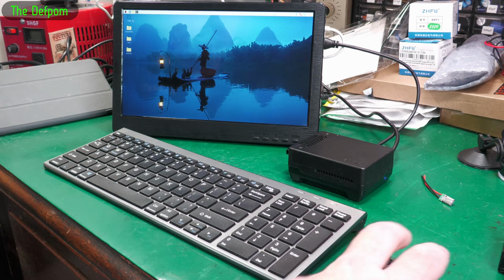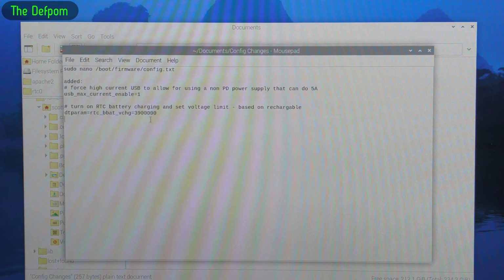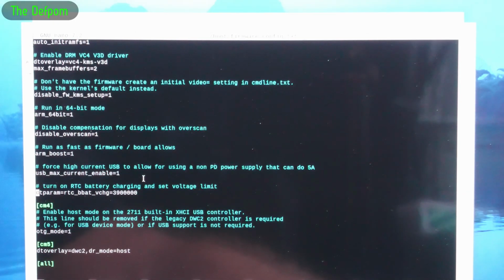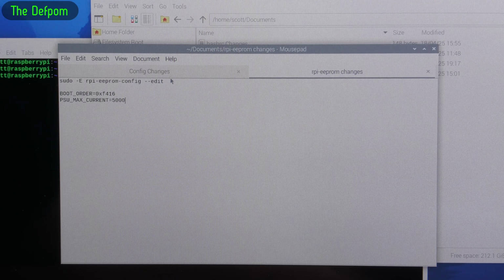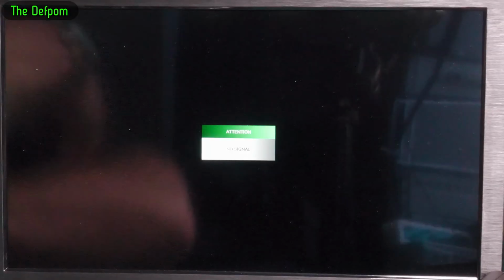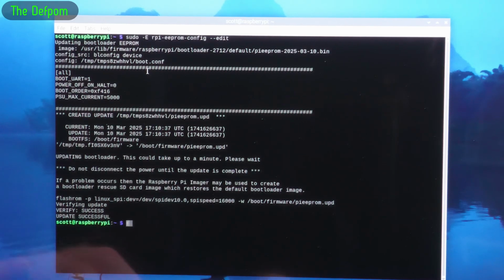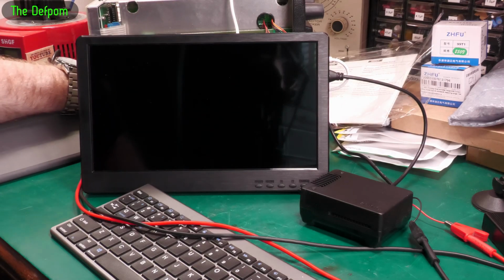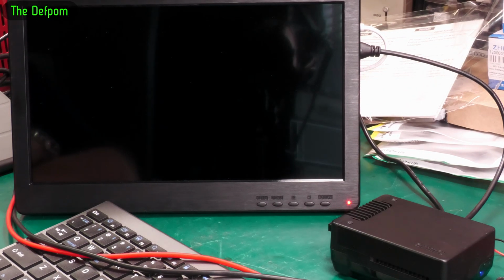🔴 Raspberry Pi 5 Power Supply Warning - How To Fix It ! - No.1349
I show how to solve the Raspberry Pi 5 "This power supply is not capable of supplying 5A" and "Power to peripherals will be restricted".

USB-C Male Connector for Raspberry Pi 5

*To increase the total USB current from 600mA to 1600mA do the following:*
Open Terminal and type: sudo nano /boot/firmware/config.txt

Add this to the file: usb_max_current_enable=1

*To force the Raspberry Pi 5 to think it is using a 5A power supply even if it is not using the 27W USB-C supply do the following:*
Open Terminal and type: sudo -E rpi-eeprom-config --edit

Add this to the file (allowable options at 3000 or 5000): PSU_MAX_CURRENT=5000

*Optional RTC Rechargeable Battery Modification*
Add this to the config.txt file too (3000000 is the default): dtparam=rtc_bbat_vchg=3900000

My Electronics Tools (video and purchase links)